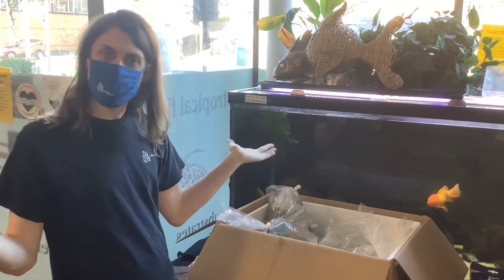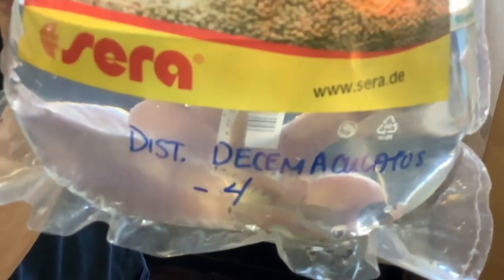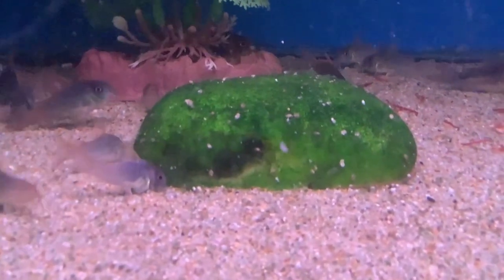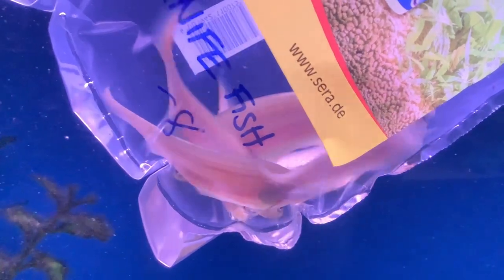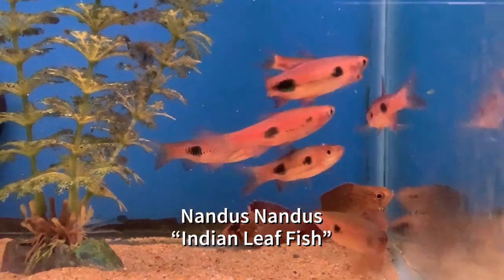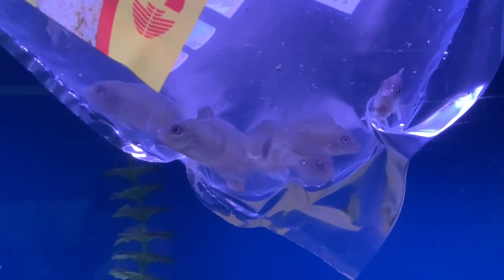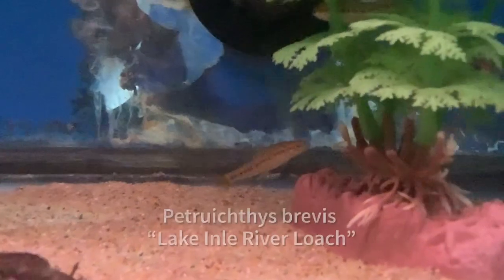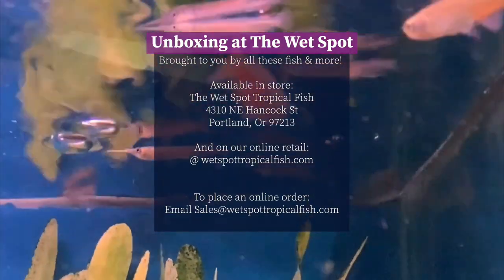Unboxing at The Wet Spot Tropical Fish (New Species!) Info, highlights and more!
A Monday / Friday just like any other here at the Wet Spot in NE Portland, OR. Care info, walk thru of the acclimation process for fish, and 10 of our favorite species in this week from around the world!

Original Unboxing Montage Music by:
Shania Tain (Los Angeles, CA)
Licensed & Composed for The Wet Spot Tropical Fish©

The Wet Spot Tropical Fish©
4310 NE Hancock St